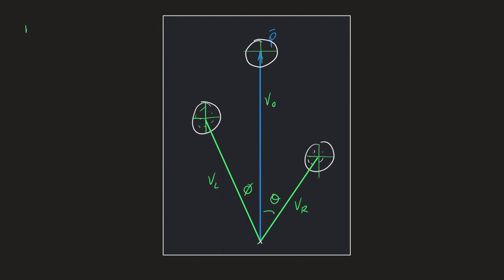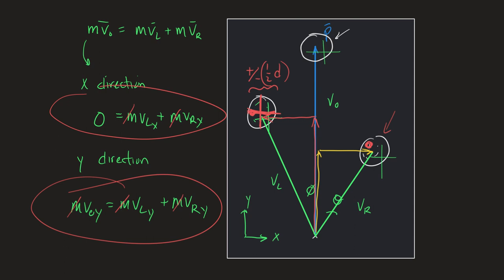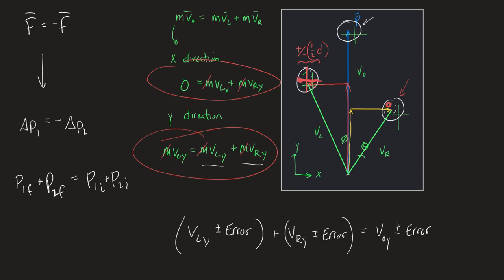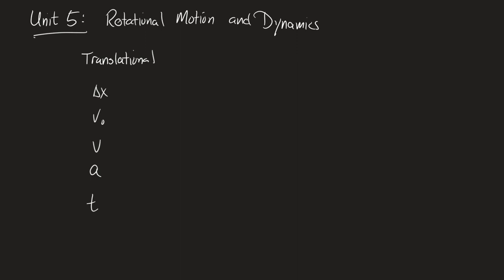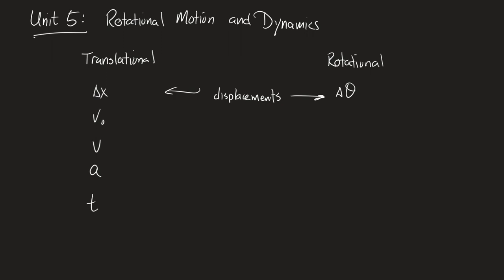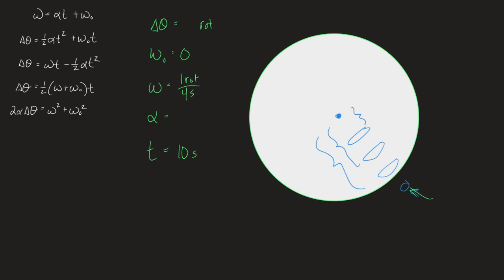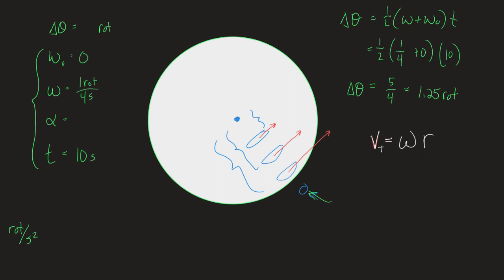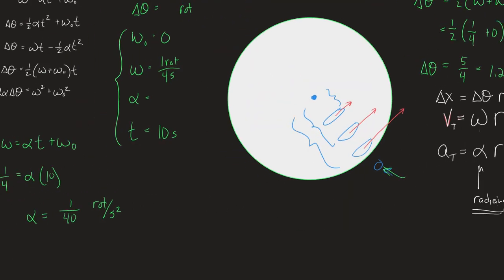Intro to angular motion